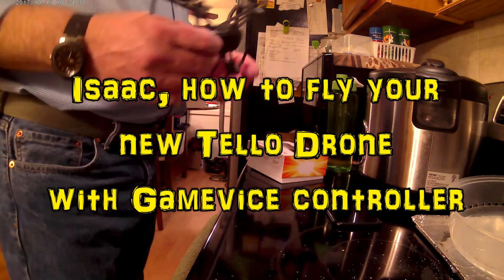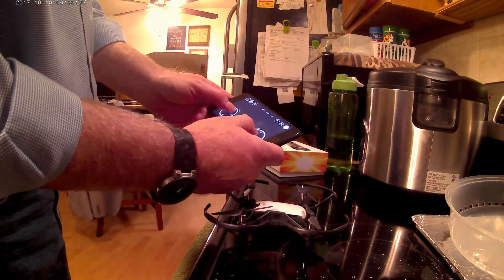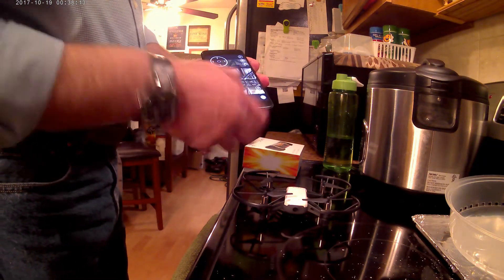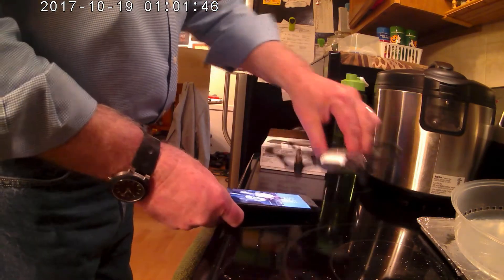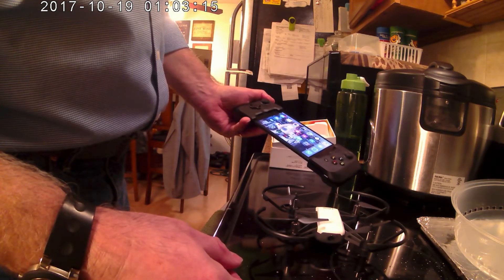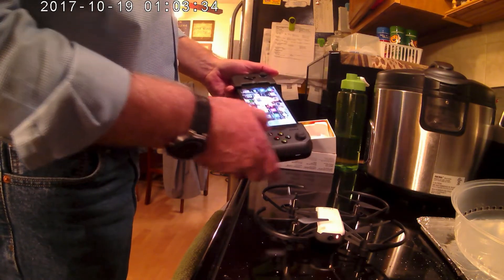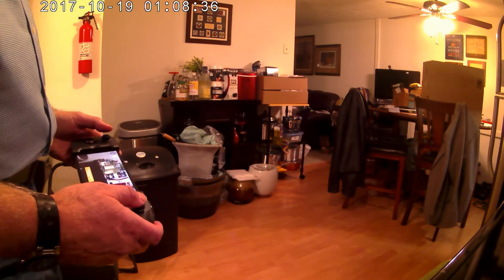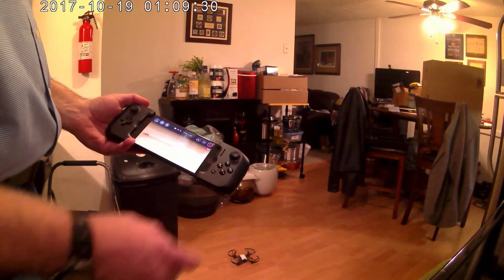Isaac, How to Fly Your DJI Tello with Gamevice Controller...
Isaac, I'm sending you a DJI/Ryze Tello drone.  I'm also sending a Gamevice controller for better flying experience.  This video gives you the basics of setup, startup and flying your Tello.  If you fly it indoors, take extreme care, because it moves fast and you'll be colliding with walls for sure.  It uses a standard micro USB cord to charge, just like most mobile phones.  It didn't come with a cable and I don't have a spare.  I included an extra battery, so you have two batteries.  Have fun!